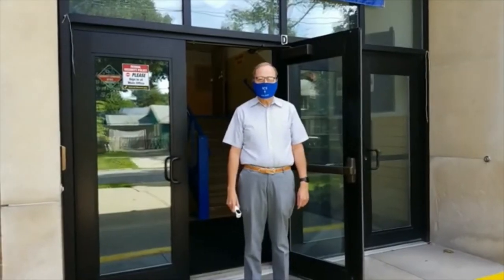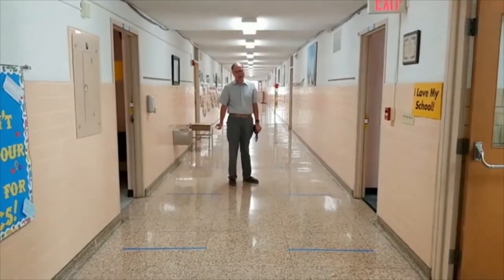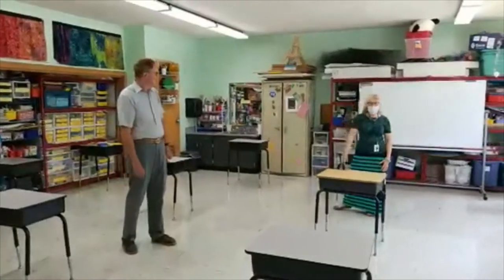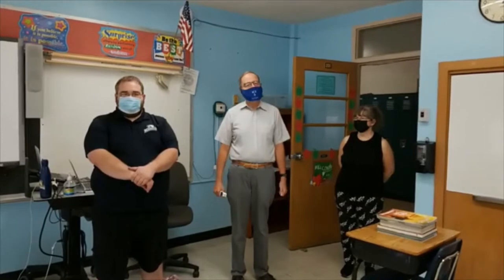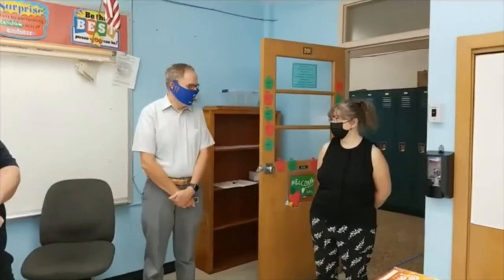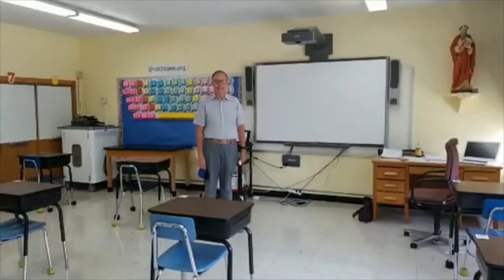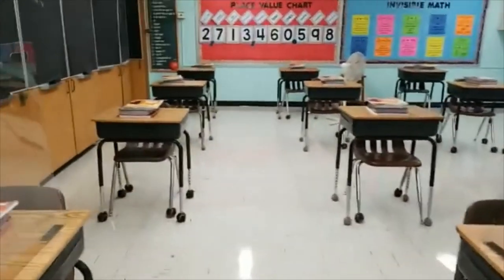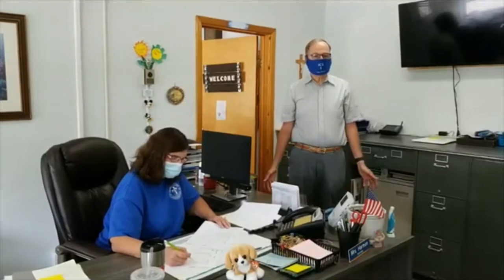ICS East Aurora Reopening Video 2020-2021